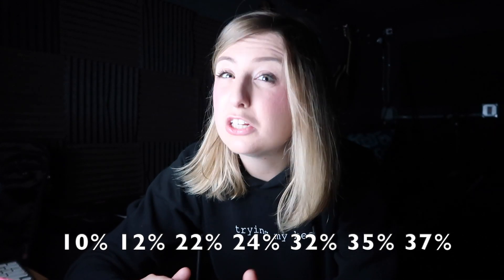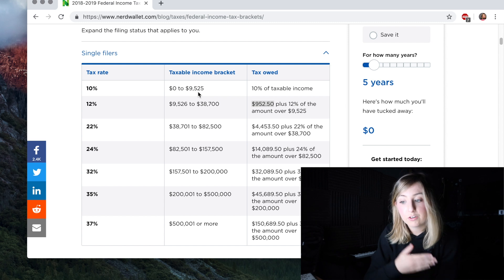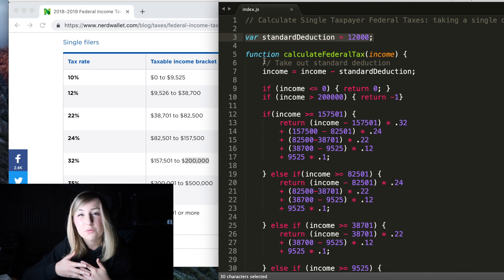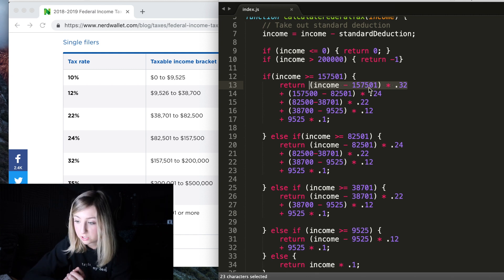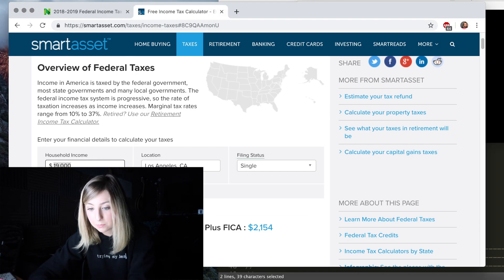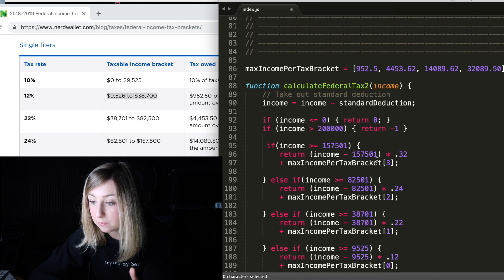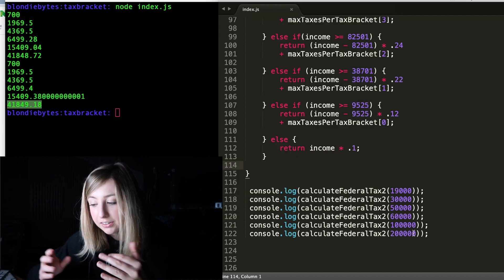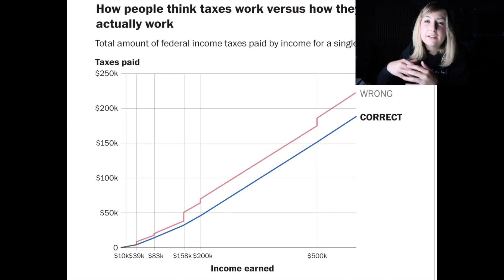What are Tax Brackets? Understanding Taxes for Programmers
Learn how tax brackets work and how they can affect you. Discover what tax bracket you fall into, what tax rates you pay, and what that means for how much cash you take home.

We use algorithms, programming, and computer science to explain taxes, investing, and other difficult financial things they never taught you in school. Keep watching to learn more.

If you leave us a written review on Apple Podcasts, we'll send you a free The Programmer Sticker.